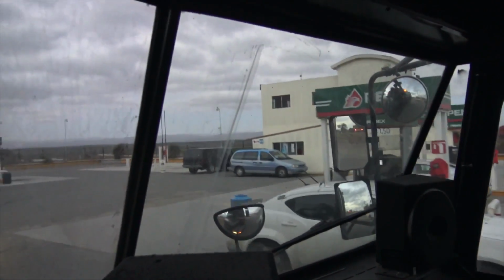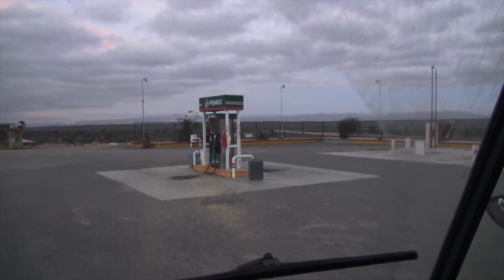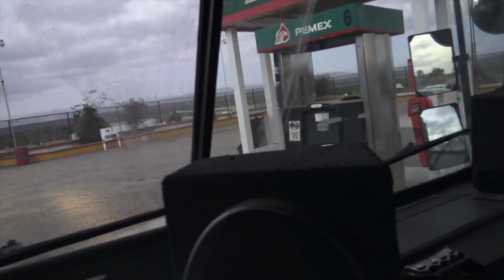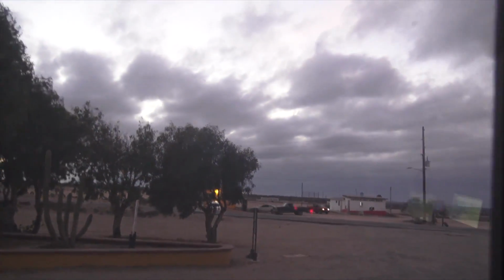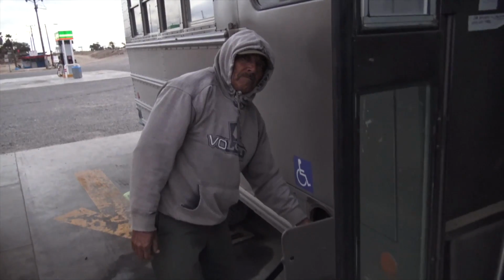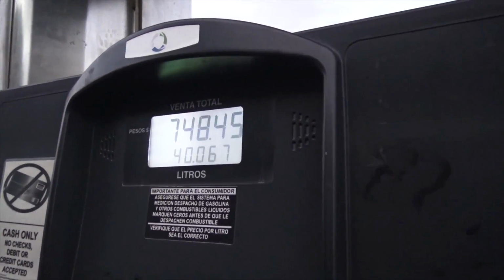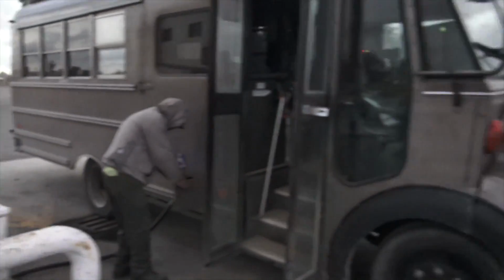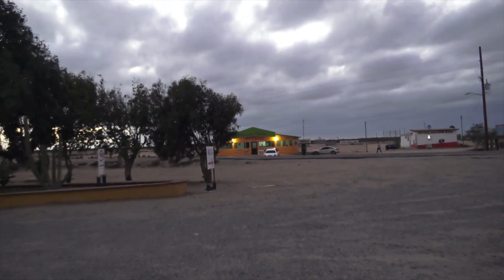Getting into Mexico with a School Bus as an RV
This is my 4th try. What did it was the color repainted and the inside meeting Arizonas criteria to be classified as a class A.

Don't ask me specifics about black tanks, grey tanks, having a sink or the like. I wasn't asking those questions as I was being inspected so as not to push my luck. Basically just having MHA as the classification on the reg and painting the outside seemed to do the trick.

If you feel the videos I post to the web have helped you in some way I have set up ways to support the channel if you care to do so:
Amazon Wish list: (To be completed for van build fest supplies soon)

OR

2/0 Copper Wire Lugs $19.17

150 Amp Circuit Breaker $24.99

12V Continuous Duty Solenoid $18.80

4 Z-Brackets